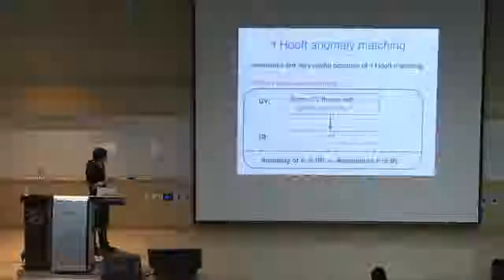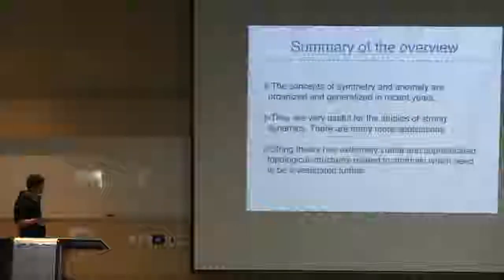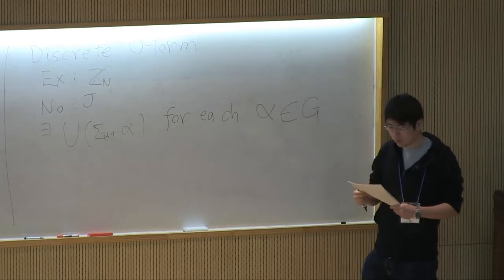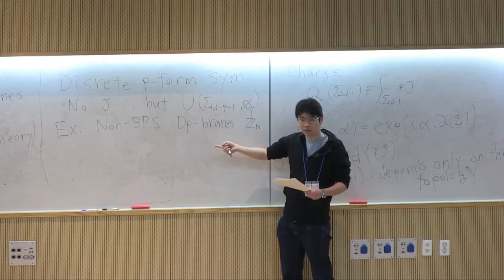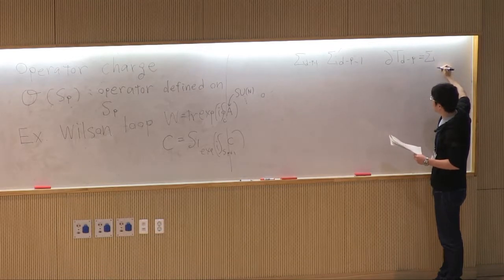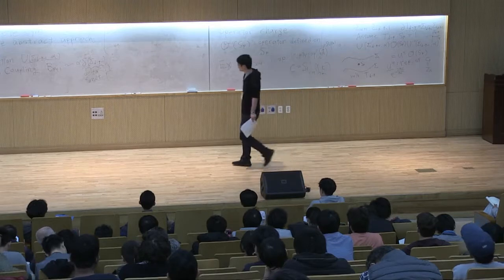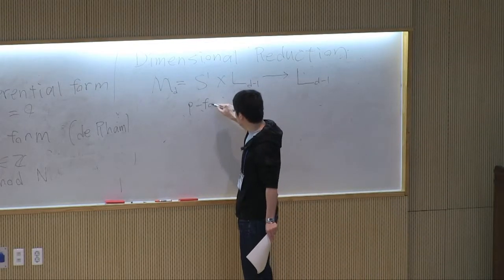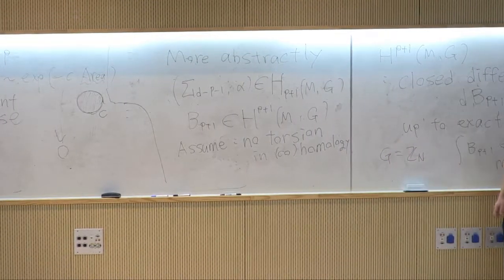Yonekura 2/4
Anomalies and Topological Phases in Relativistic QFT